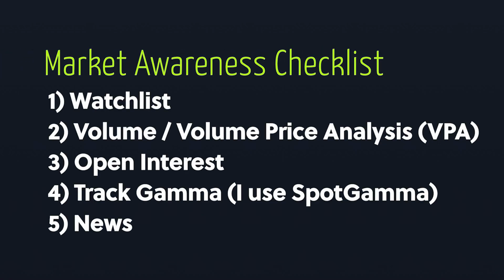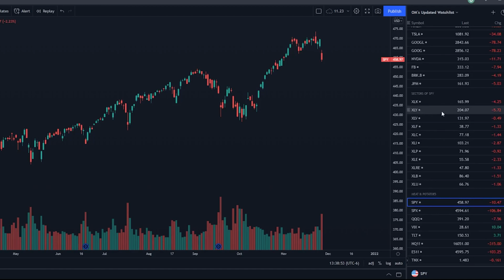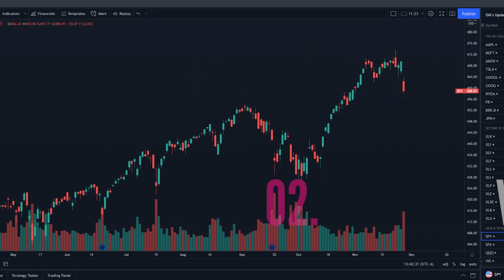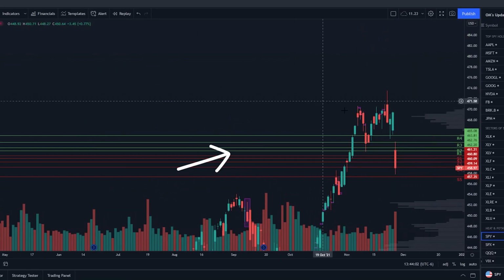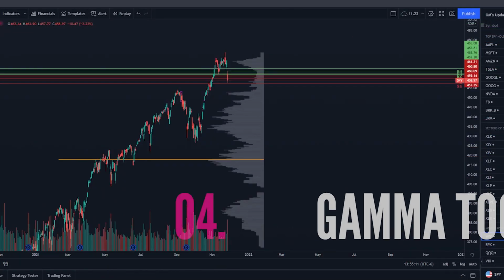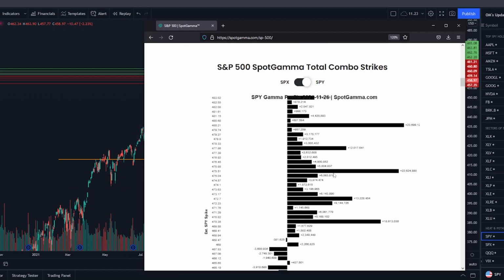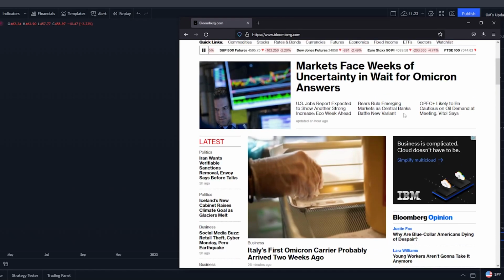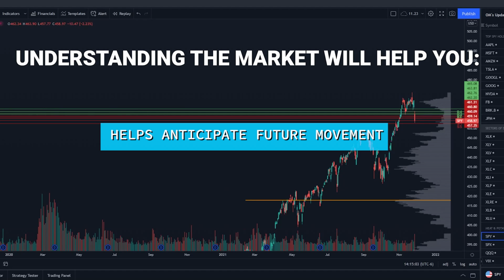How To Trade Using Market Awareness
Market Awareness is the hallmark of a profitable trader. Keeping your head on a swivel and focusing on market data will greatly increase your ability to trade profitably.

RISK WARNING:  Trading involves HIGH RISK and YOU CAN LOSE a lot of money. Do not risk any money you cannot afford to lose. Trading is not suitable for all investors. We are not registered investment advisors. We do not provide trading or investment advice. We provide research and education through the issuance of statistical information containing no expression of opinion as to the investment merits of a particular security. Information contained herein should not be considered a solicitation to buy or sell any security or engage in a particular investment strategy. Performance results are hypothetical and all trades are simulated. Past performance is not necessarily indicative of future results. OQOP7LDRFTXJSYUY